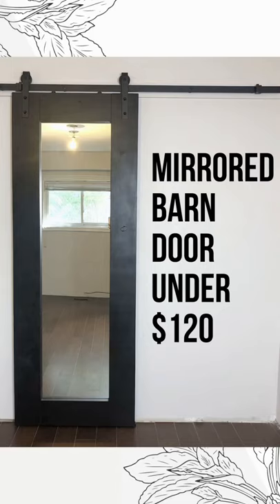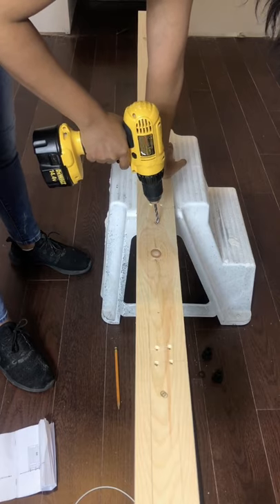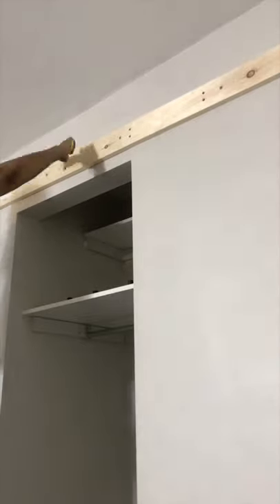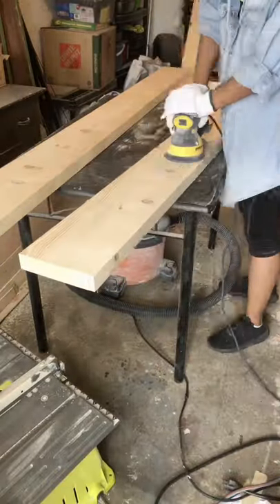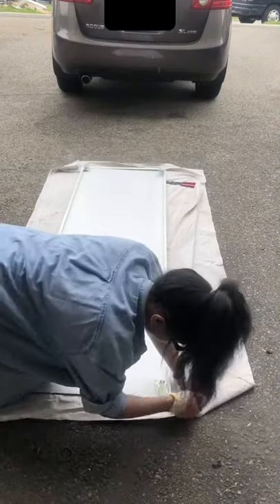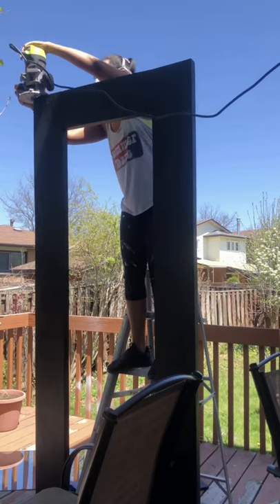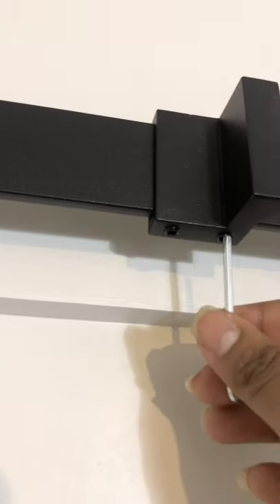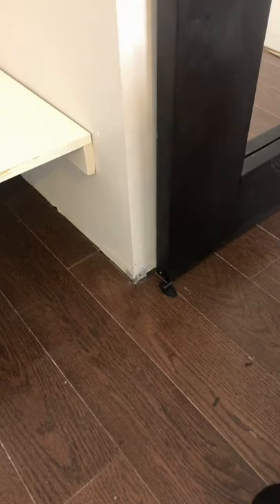DIY Mirror Barn Door Under $120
Follow @Diamondintherough_to on Instagram

Materials:
Wood (1x8 for door frame and 1x4 for hardware backer)
Mirror
PL Premium Max glue
Barn Door Hardware (Amazon)
Wood Filler
Spray Paint
Laquer

Tools:
Measuring Tape
Stud Finder
Drill
Mitre Saw
Table Saw
Router
Kreg Pocket Hole Jig
Level
Sander (80 and 220 grit sand paper)

I had some materials on hand but overall everything costs under $120